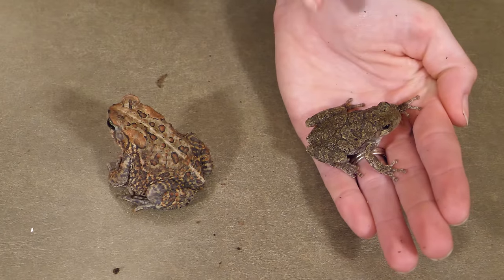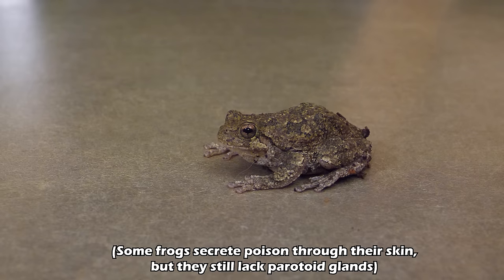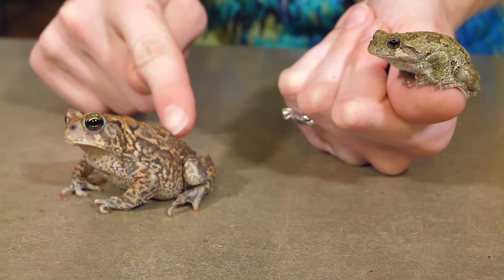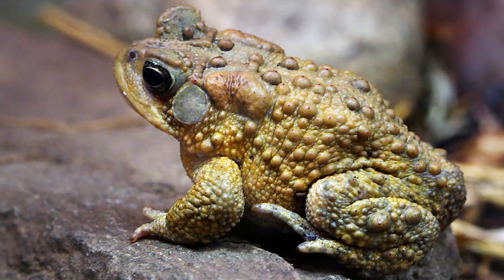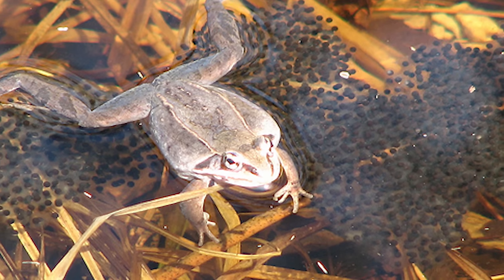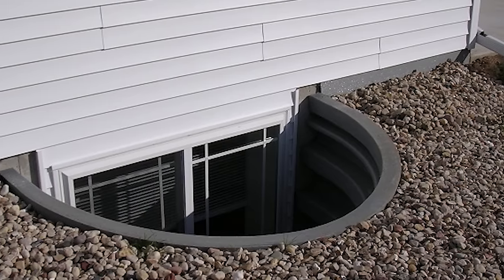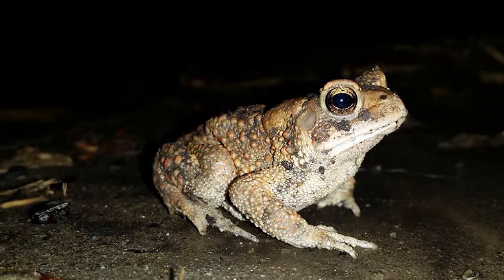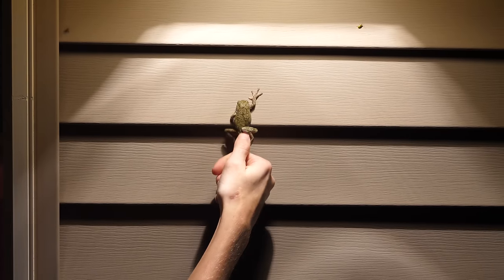Frogs and Toads: What's the Difference?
There are more differences between frogs and toads than you think! Stick around to the end for the most bloopers we've ever had in a video :P